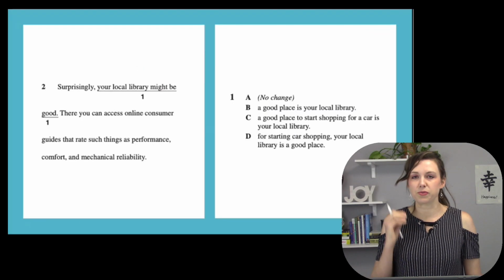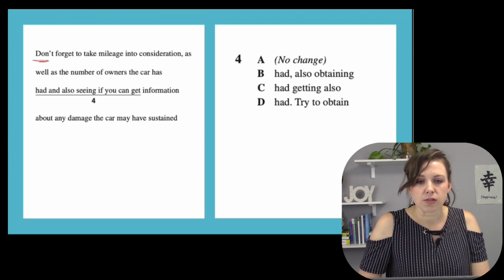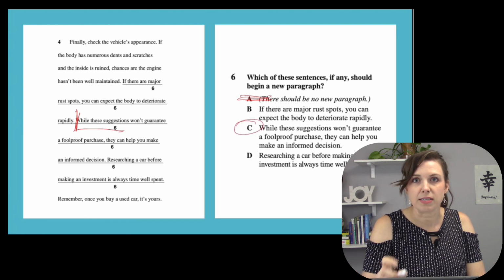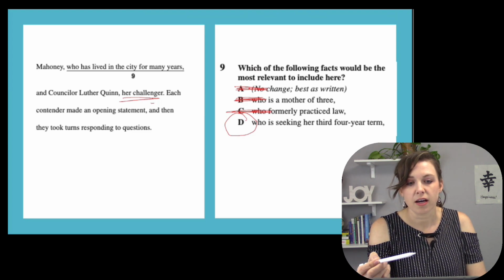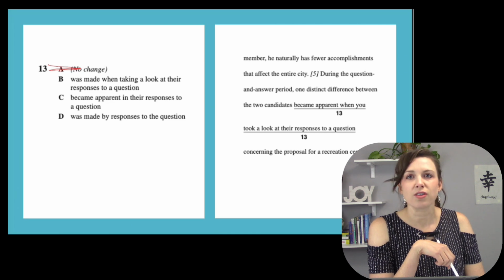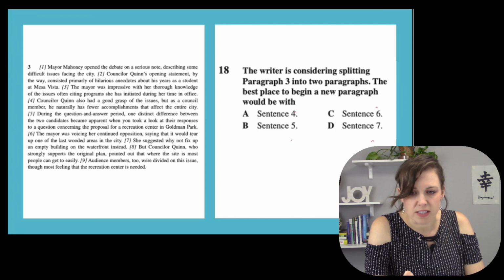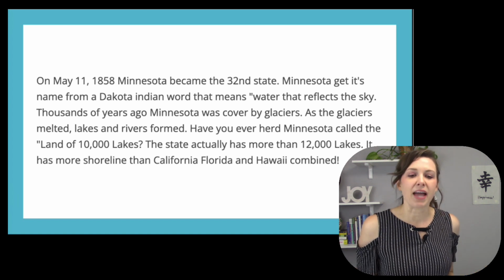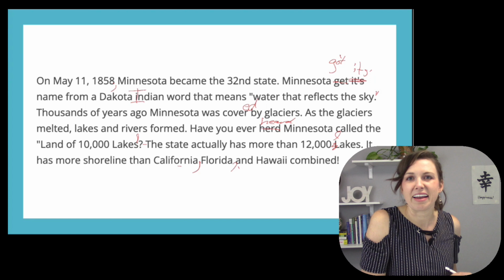GED RLA and HiSET Writing 2023 - Pass the Test!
Here's another PRACTICE TEST to help you prepare for the GED language arts test or the HiSET writing test.

Welcome to Purely Persistent! I’m Michelle, and I am a teacher with a determination to help my students and others reach their full potential. My goal of this YouTube channel is to help you achieve your education (high school, GED, HiSET, TASC), develop a satisfying career and ultimately achieve the happiness that you deserve.